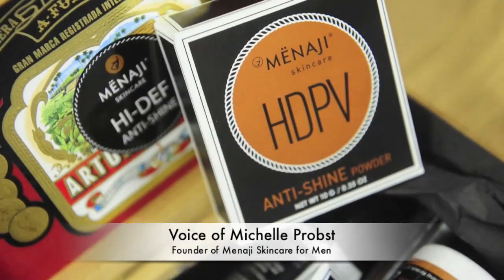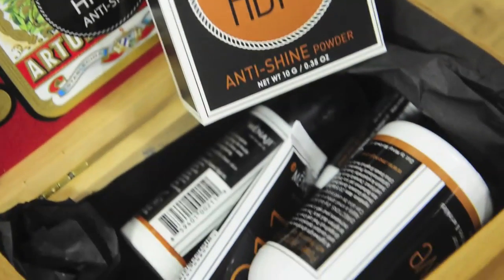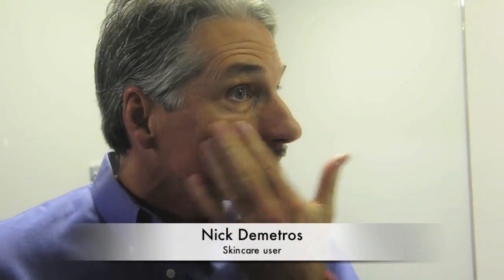Michelle Probst, founder of Menaji Skincare for Men is fast and easy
In just a few minutes men can get rid of bags under their eyes.